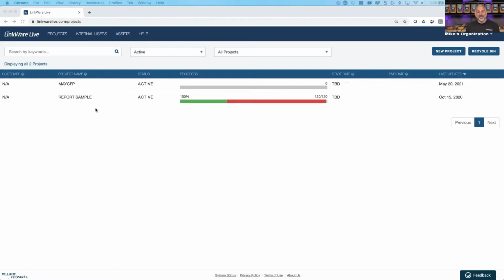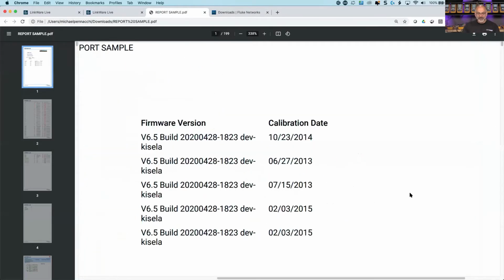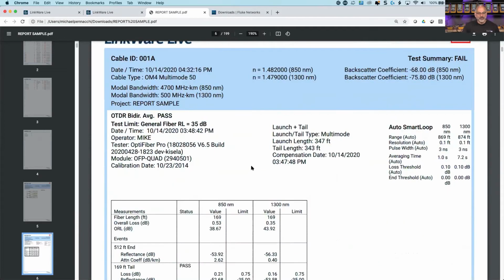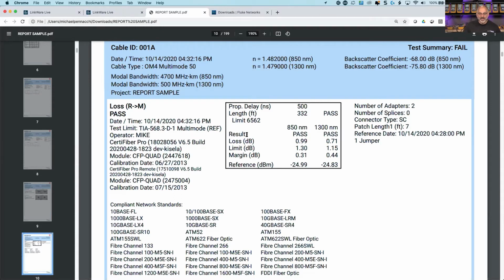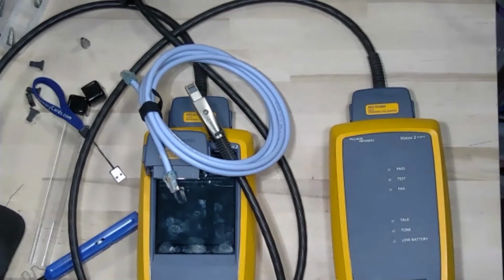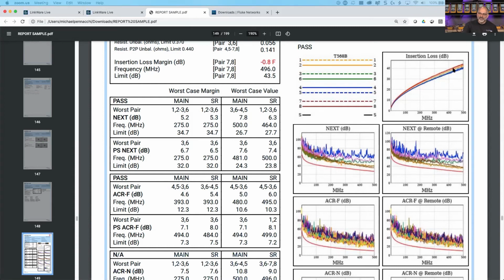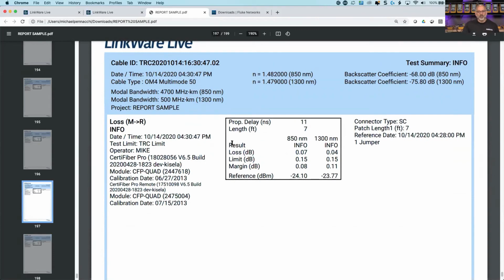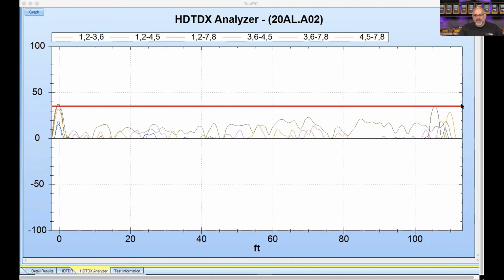Analyzing the Fluke Networks LinkWare™ Report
CCTT training instructor Mike Pennacchi goes though the LinkWare™ report.  After certifying a copper or fiber network, this report is typically provided to the customer.  It is critical to understand the results displayed in this report to ensure the cabling was installed properly.

Topics covered include:
• Module calibration dates
• Using current firmware
• Use of proper adapters
• Selecting the correct test limit
• Identifying the cause of failures
• Getting the .flw file at the end of the project